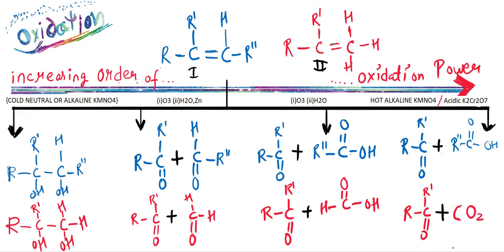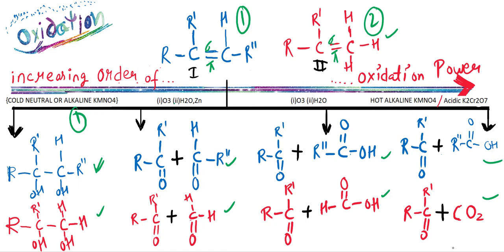oxidation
Oxidation with-
1)Cold Neutral or Alkaline KMNO4
2)Reductive Ozonolysis{(i)O3  (ii)H2O,Zn}
3)Oxidative Ozonolysis{(i)O3  (ii)H2O}
4)Hot Alkaline KMNO4 or Acidic K2Cr2O7